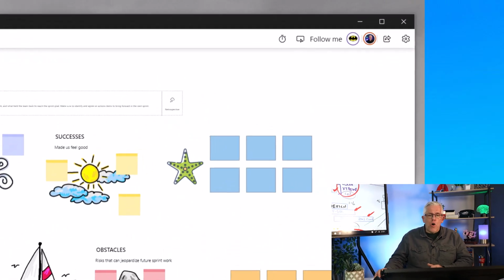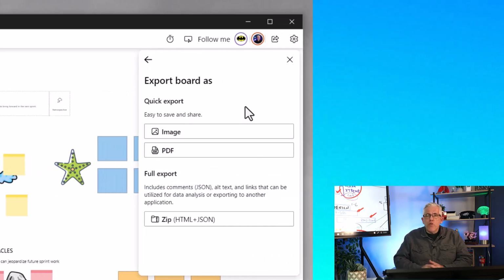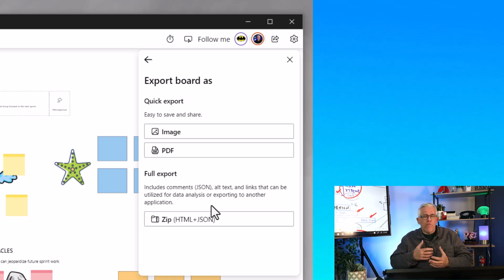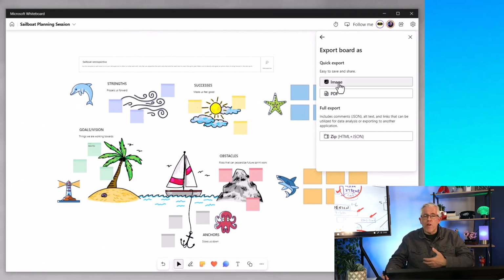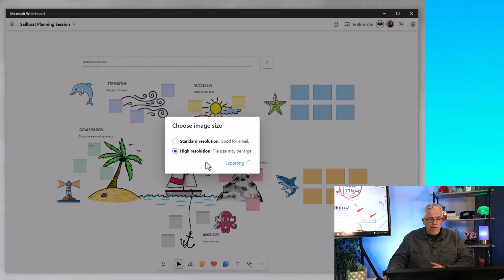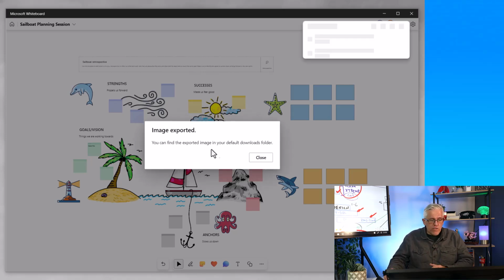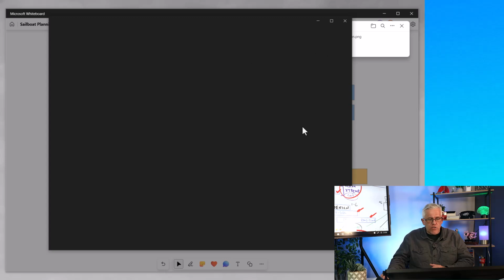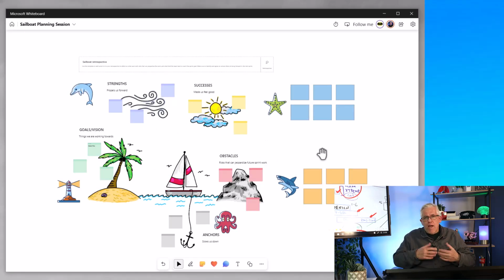How to Export Your Microsoft Whiteboard to an Image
📖 AnswerThis
AI-powered literature reviews and more

🌥️Sync.com
Secure, powerful Cloud storage like no other

🧑‍🎓Coursera
Learn something new every day

🎥TechSmith
Create content using powerful tools

🎙️Switcher Studio
Your iPad as a broadcast Studio

AND MORE!